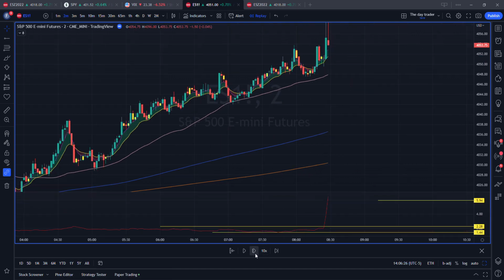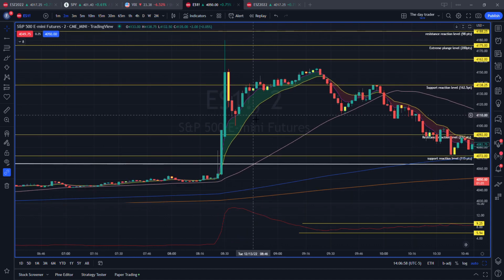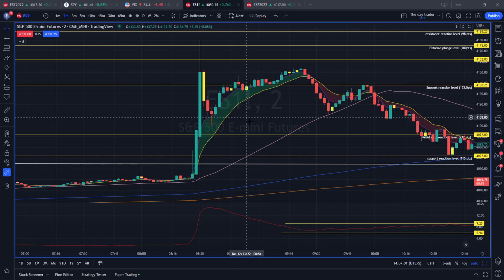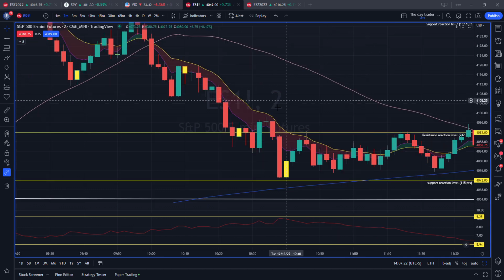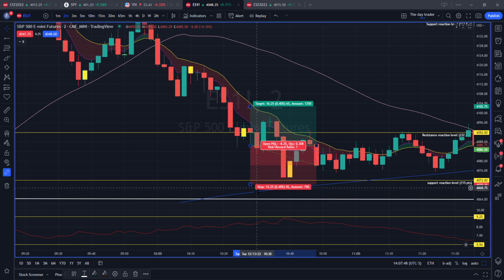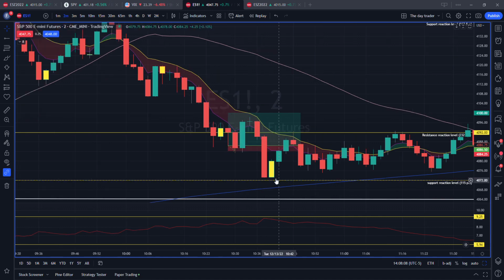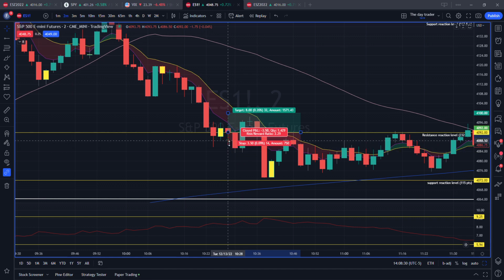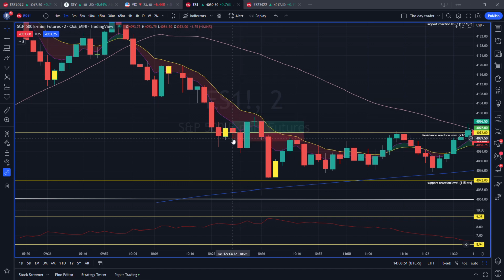Average true range ( little summary)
quick intraday review of ATR and how we can use it to gauge risk and profits.